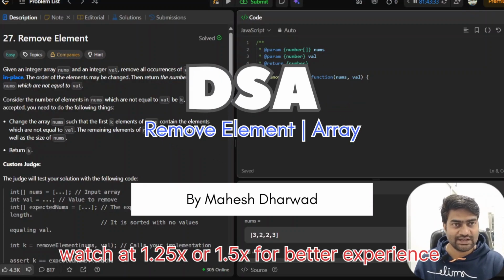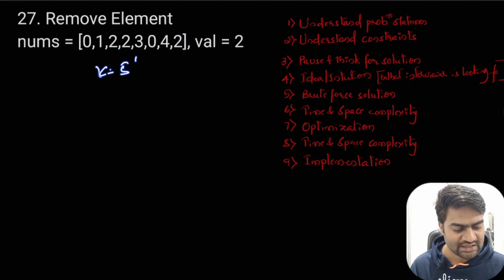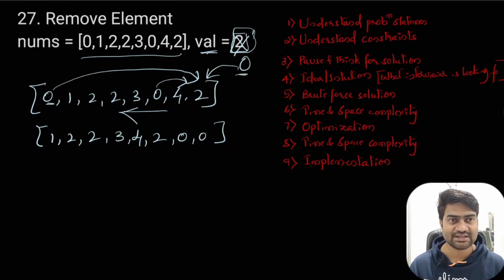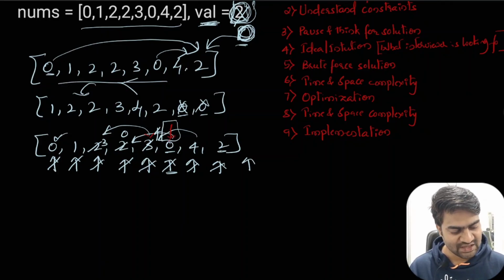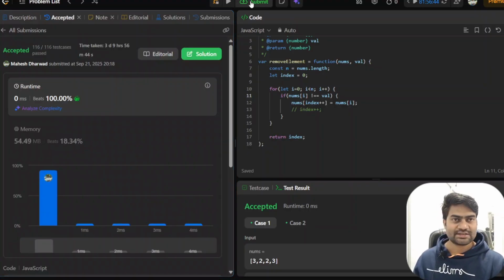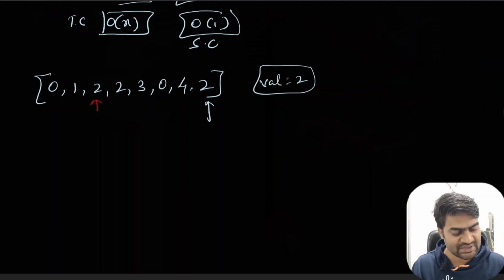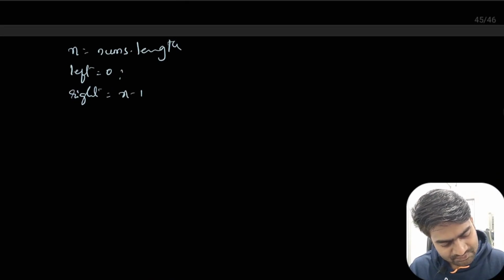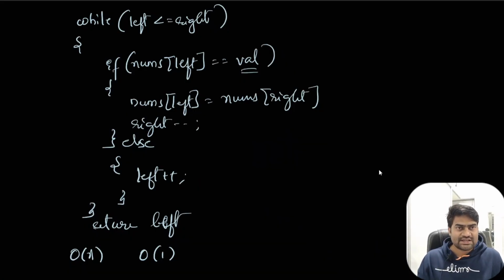Remove Element | Leetcode 27 | JavaScript | Two pointers | 2 optimal solutions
🔥 Remove Element | Leetcode 27 | two ➡️ Optimal (In-Place) in JavaScript

In this video, we solve Leetcode 27: Remove Element using 2 optimal approaches:
✅ 2 Optimal (Two Pointer — In-Place)

This is part of my complete DSA playlist covering **core array patterns** that are frequently asked in **FAANG and product-based company interviews**.

🧠 Topics covered:
- In-place - maintain order
- In-place - not maintain order

🚀 Great for:
- College students preparing for placements
- Working professionals targeting top tech roles